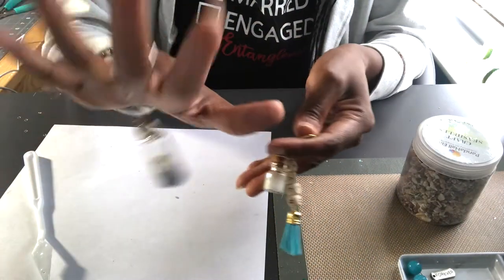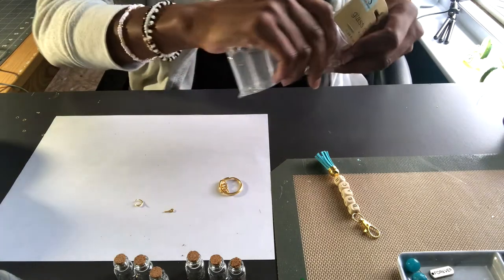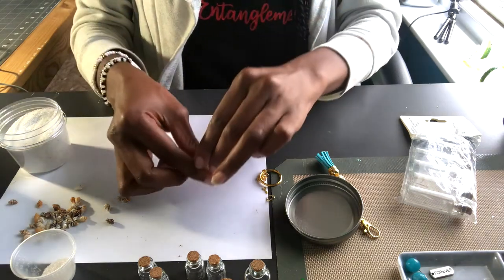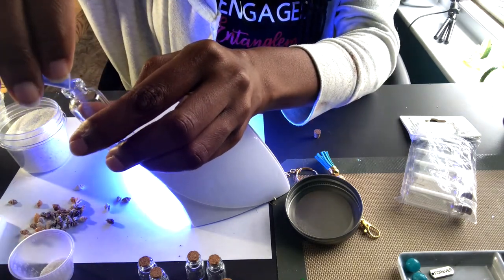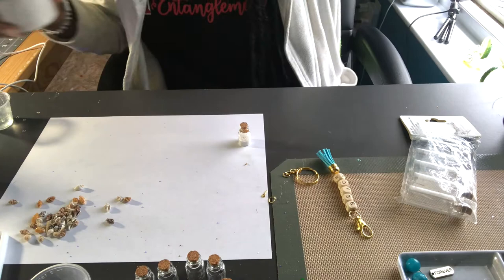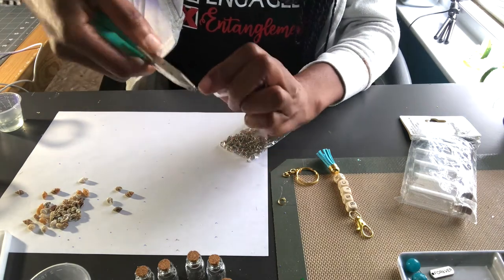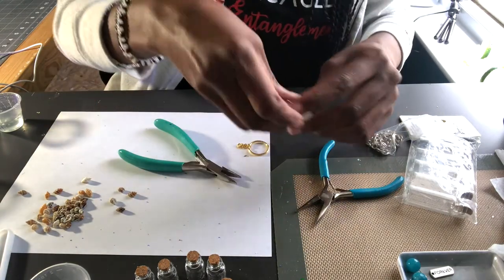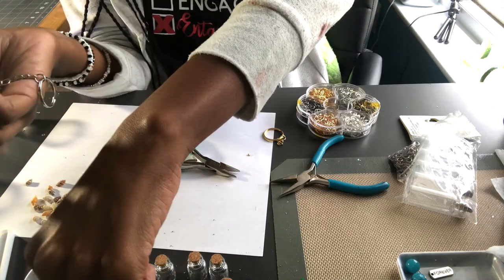Mini Beach Themed Charms/Keychains using UV resin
Hey everybody,
This video will show you how to make custom DIY mini beach-themed charms/keychains sealing with UV resin. These are great gifts for weddings, birthdays, or any occasion. It can also be a great keepsake.

All the items I suggest, I have used and know how they work. Some are cost-effective and some are not. Please check out each link provided and see if you would like to use them. Thank you :).

📢Items you will need to complete this project include:

-UV resin
-UV lamp
-sand: dollar tree
-keychain hardware or set with jump rings and twist
-Jewelry pliers